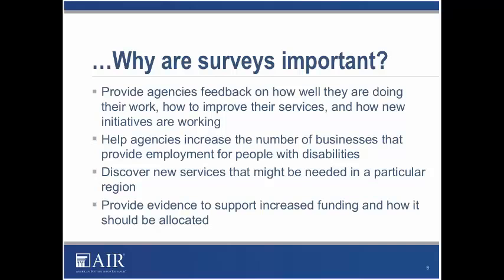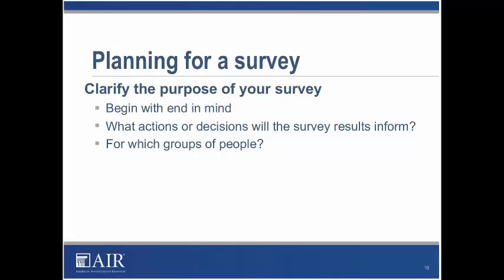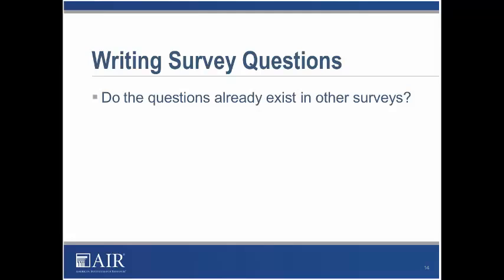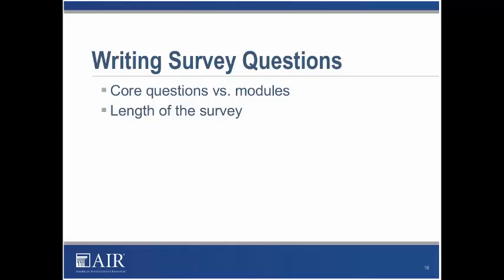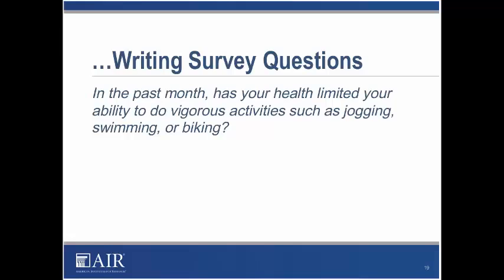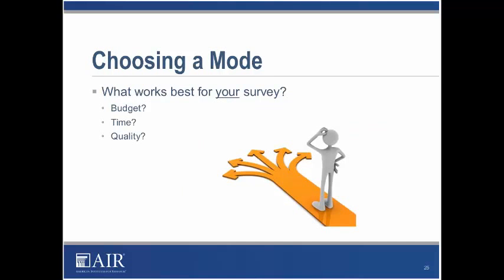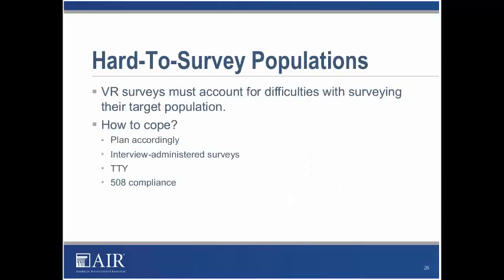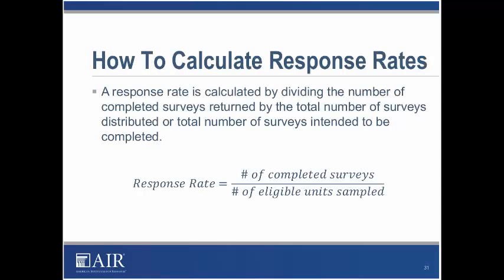Survey Planning and Administration for Vocational Rehabilitation